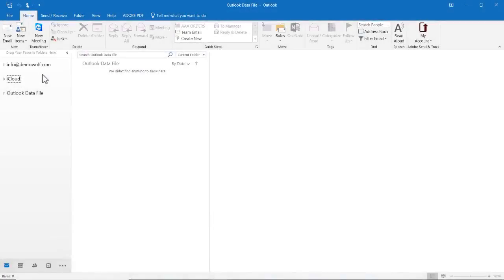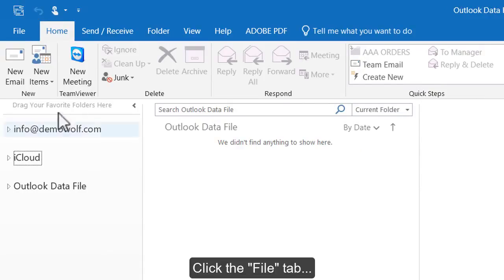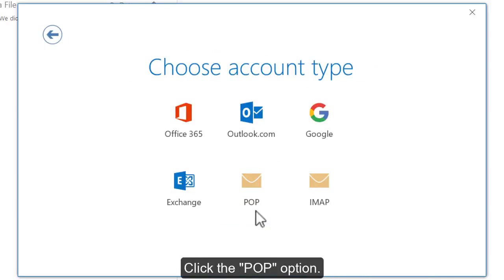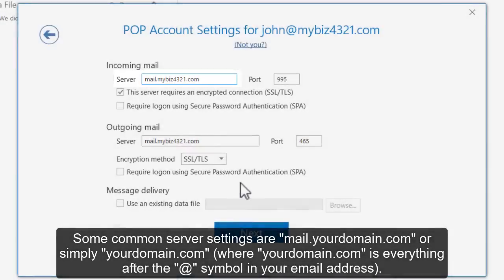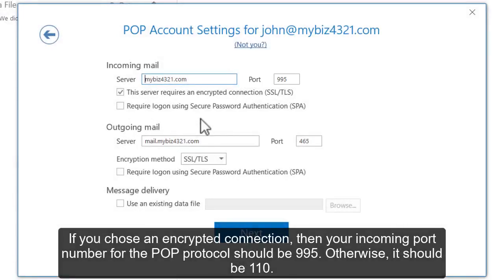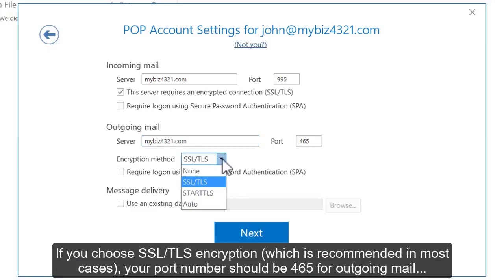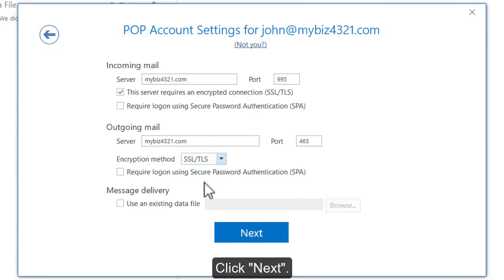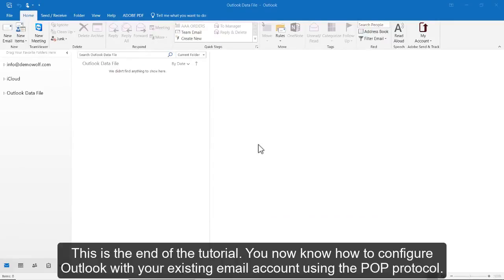Configuring a POP email account in Outlook 2016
Configuring a POP email account in Outlook 2016 tutorial presented by Cheeky Monkey Hosting: